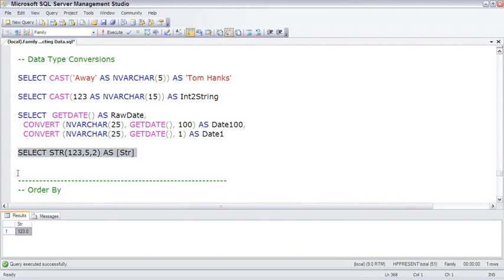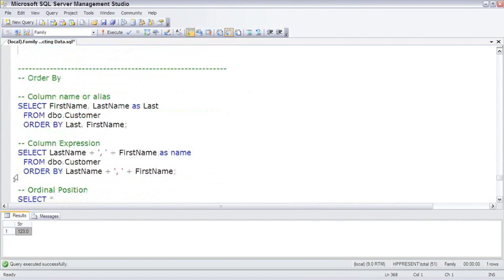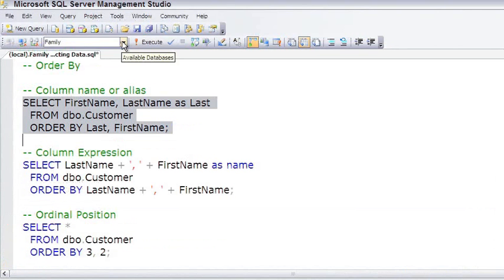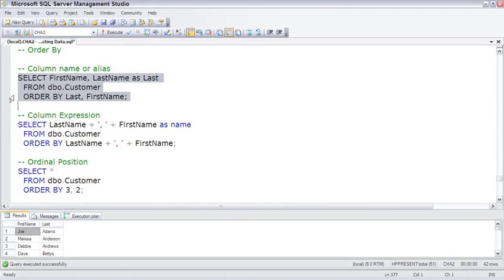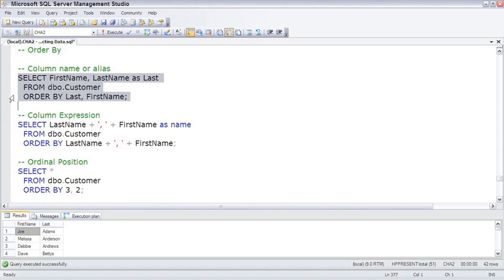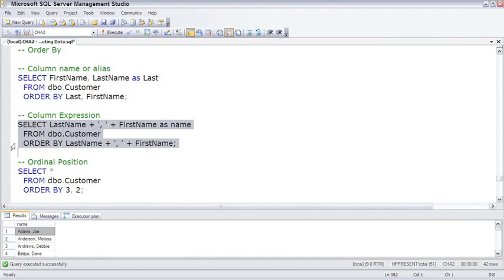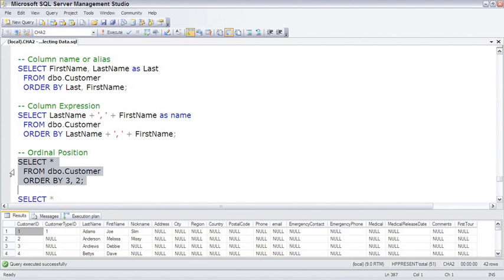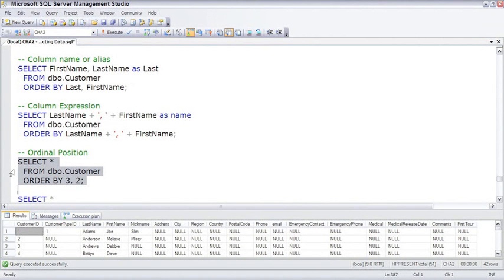3.10 Sorting Data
3.10  Sorting Data